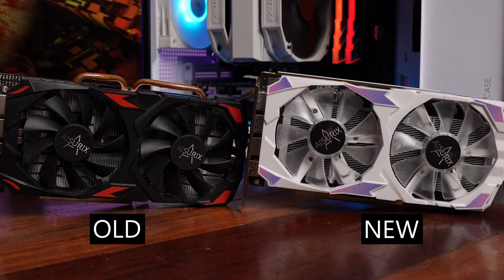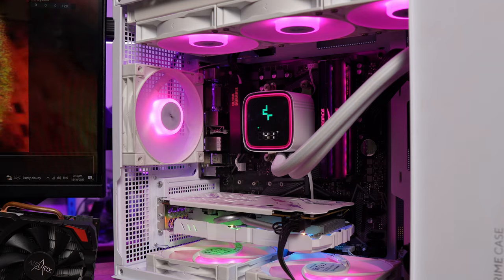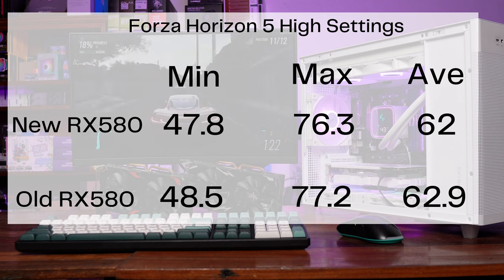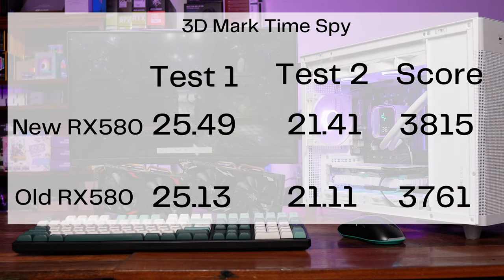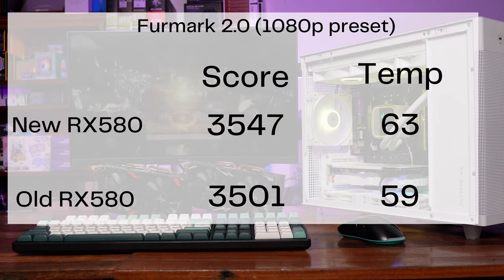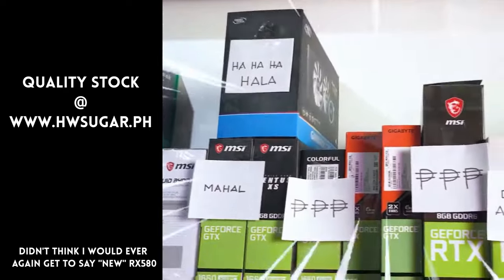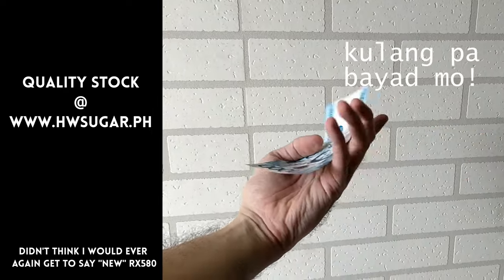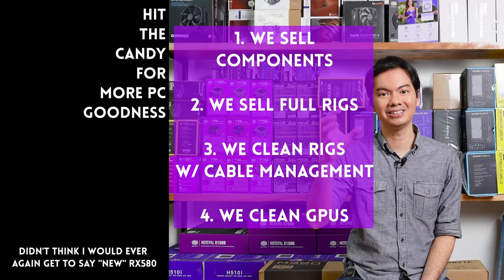Aisurix has done it again with its RGBrainbow RX580 👍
Product links
(input code in the shop vouchers field)

FYI on the product: The brand sent us this item for review. We got to keep the item after the review period. The brand had no say in the editorial content of this video.

Episode 403x77x23 - Popular tech advice is wrong